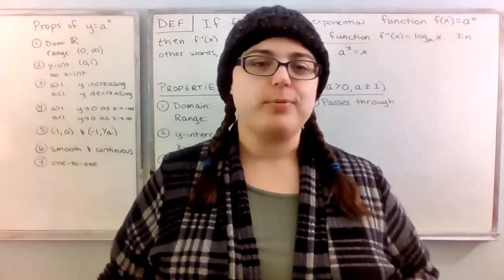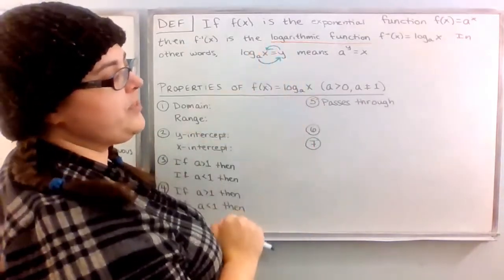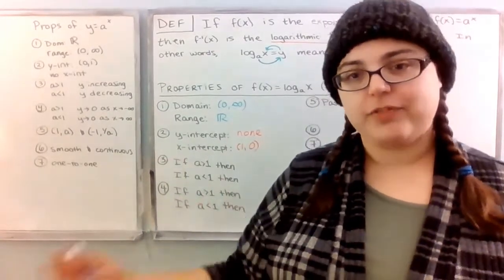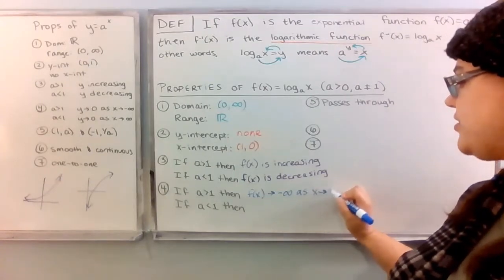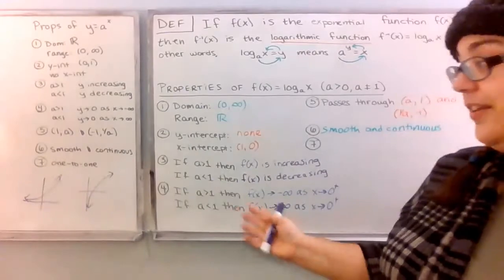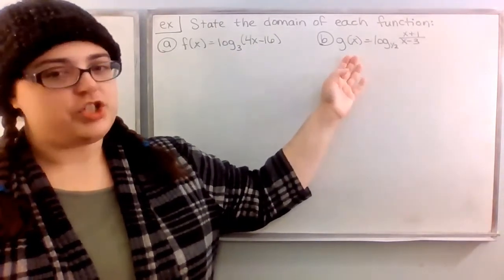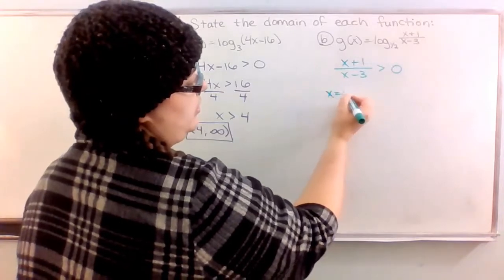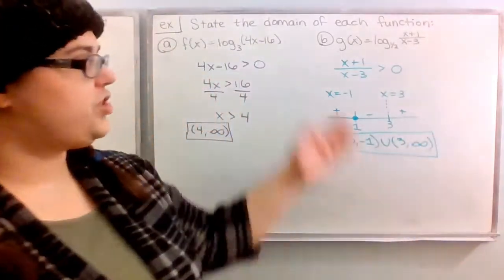Precalc 2-23 | Properties of Logarithmic Functions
Using properties of exponential functions as our guide, we develop some properties of logarithmic functions as well.